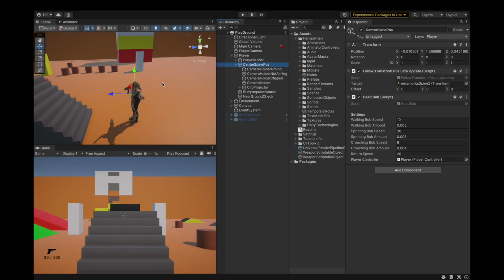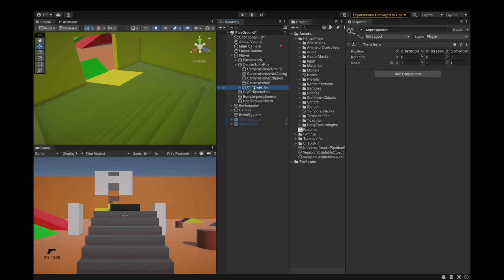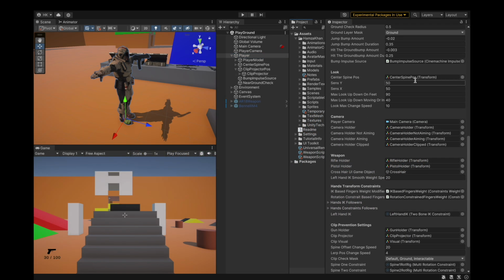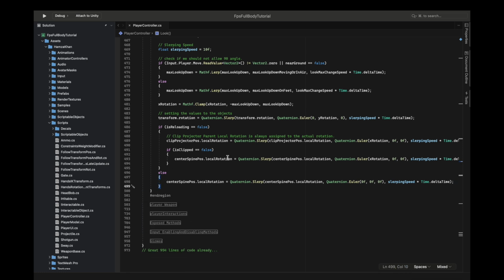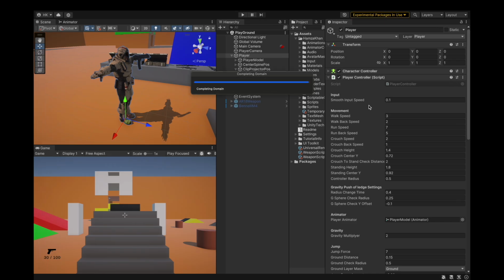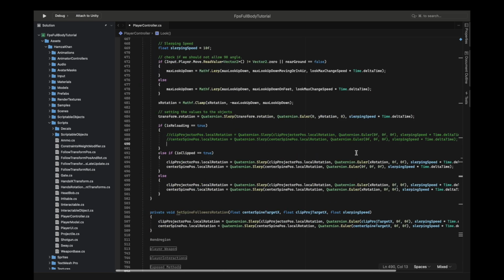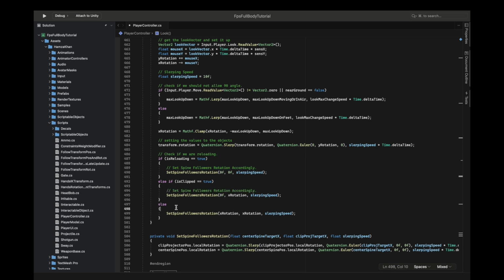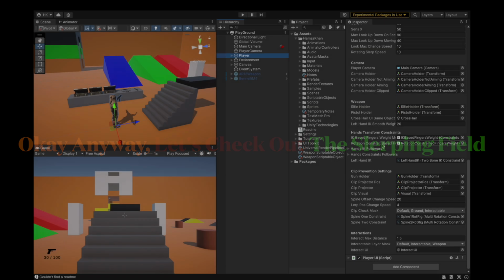Unity Add Separate Spine Follow to Clip Proj | Fps Full Body Tutorial #45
in this Part of the FPS Full Body Series we will add another spine follower, Already have one (CenterSpinePos), That will now be only for the camera, And Another one for the Clip Projector.

Top Free Assets on Unity Asset Store!

Time Stamps :
0:00 - intro
0:03 - Visualising the weapon clipping jitter issue
1:20 - Now Let us Write the Code to Fix this!
3:44 - Let's Add a Function to Clean up the Code
5:49 - Now let's See the sleeping field changed in play!
6:39 - outro Get HK Foot Placement